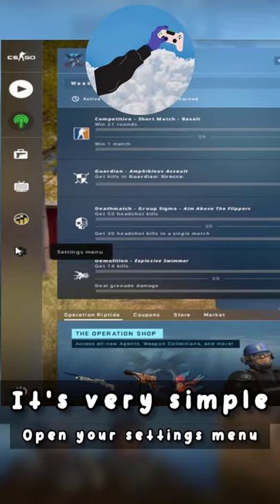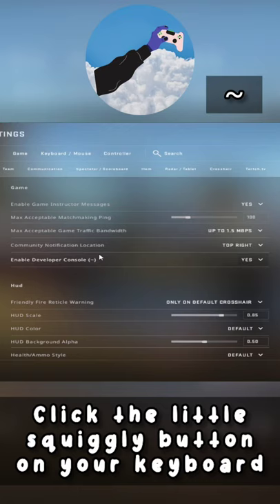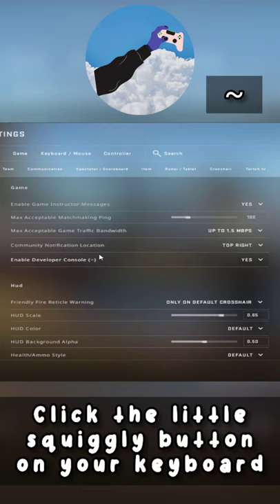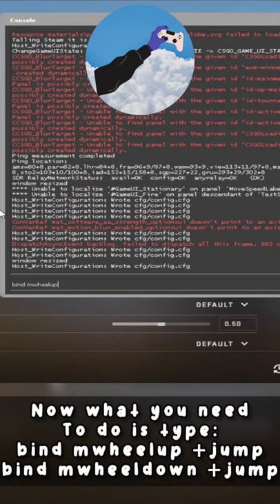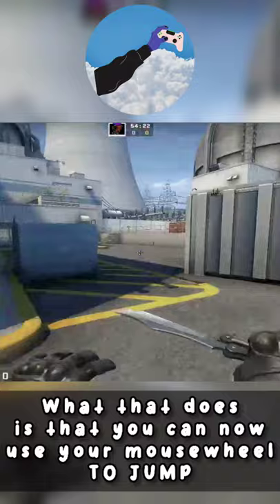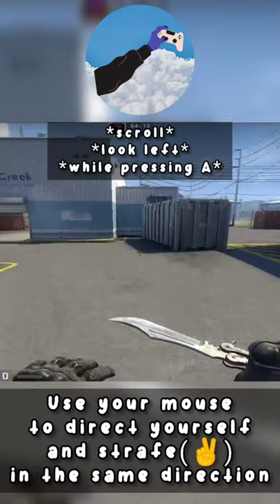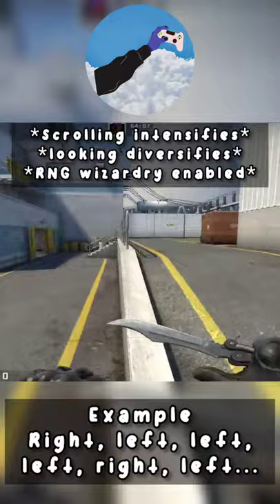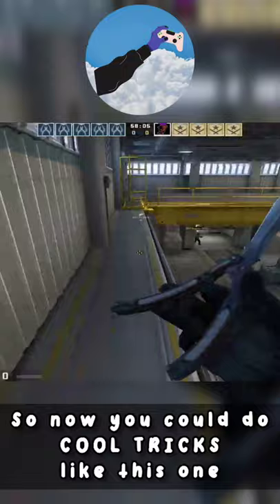Become a CS2 BHOP LEGEND in UNDER 60 seconds - CS2 BHOP TUTORIAL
*bhops into your DMs*

Strafe out.